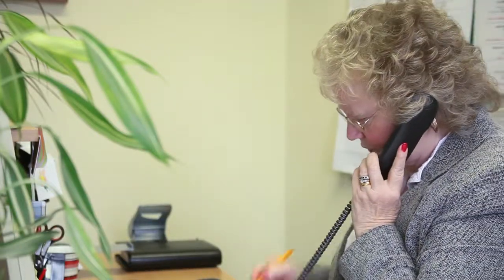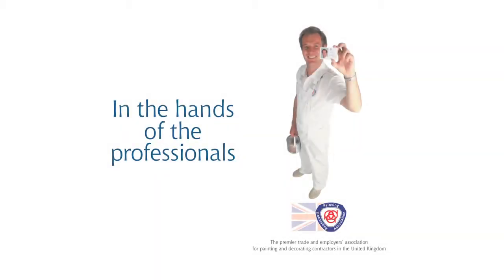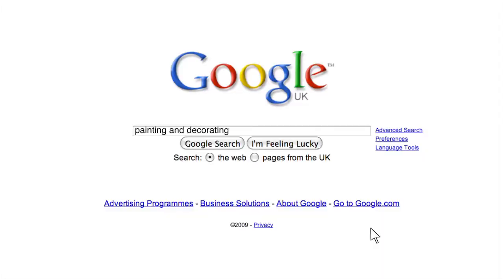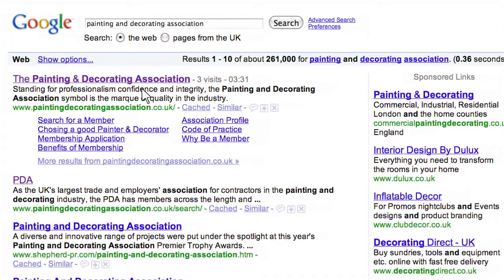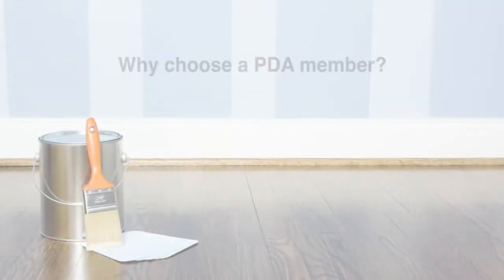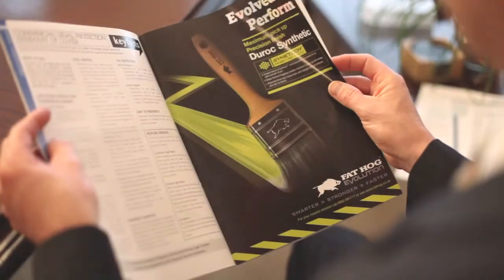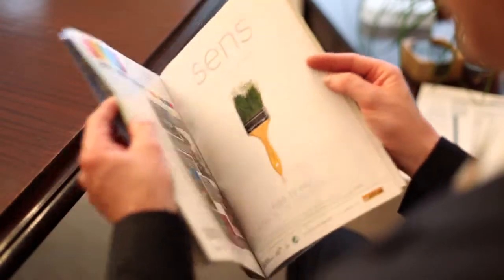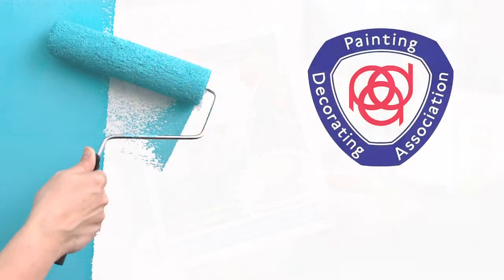About the Painting and Decorating Association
Find out more about the Painting and Decorating Association - known as the PDA - in this video produced in 2010, introduced by Neil Ogilvie (then the Association's National President now the Chief Executive)